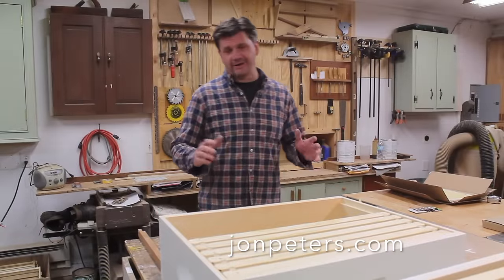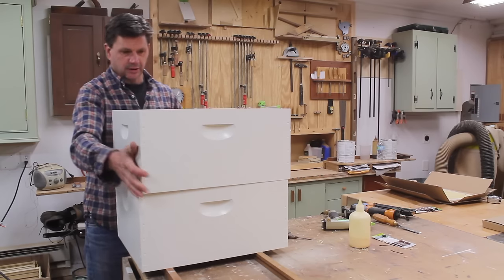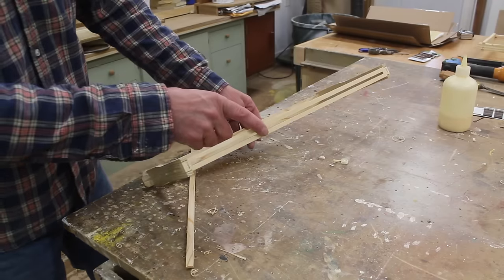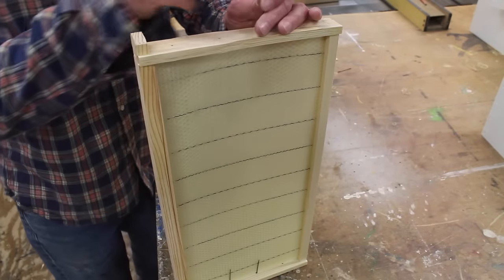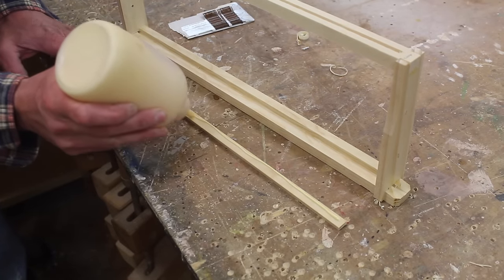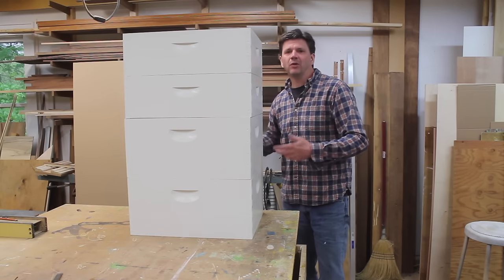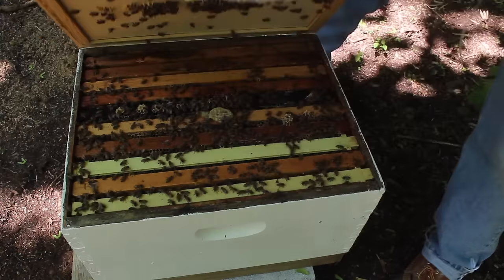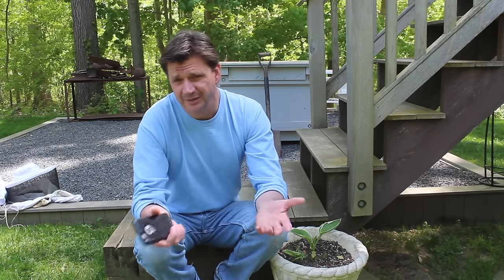Beekeeping for Beginners - Langstroth Bee Hives.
I haven't given up on the top bar hives, just talking a break. I'm
hoping to be more successful with the Langstroth Hives and maybe split into  the top bar hives later this summer.